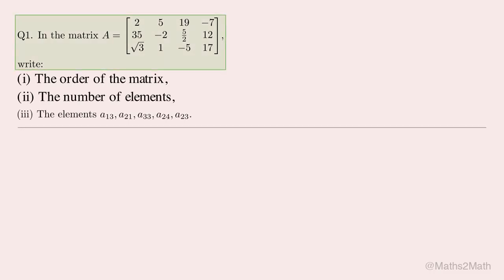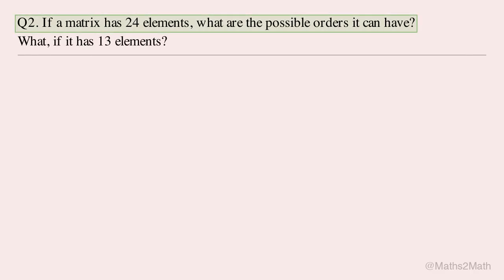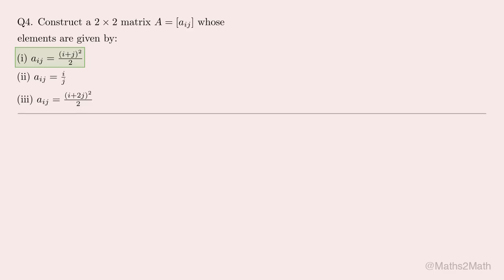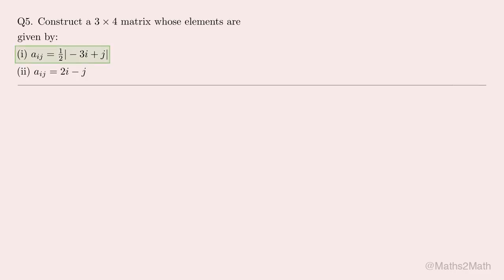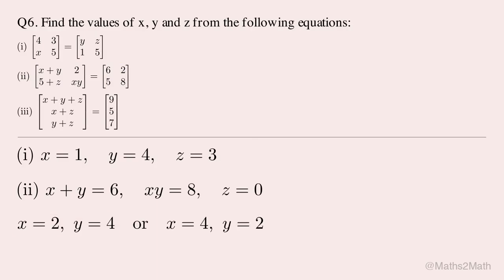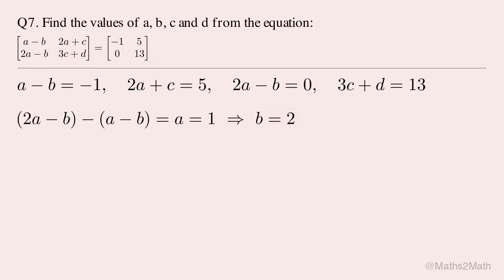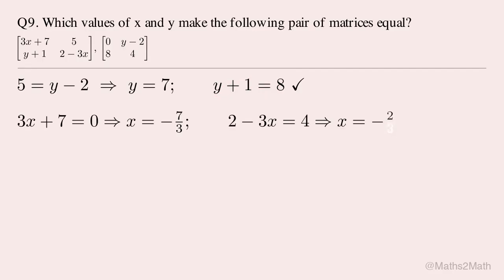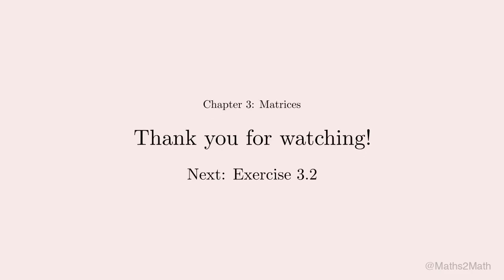Exercise 3.1 – Chapter 3 Matrices | NCERT Class 12 Maths Solutions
Complete step-by-step solutions for all 10 questions of Exercise 3.1, Chapter 3 (Matrices) from the NCERT Class 12 Mathematics textbook, Part 1. We read orders and elements off a matrix, enumerate possible orders from element counts, construct matrices from index formulas, solve entry-matching equations, and count binary matrices — with every given highlighted on screen as it is used. This channel is building clear, board-exam-ready video solutions for every NCERT maths exercise, class by class. Have a maths problem you want solved as a video? Drop it in the comments and we'll make it.

Chapters:
0:00 Introduction
0:33 Question 1
1:16 Question 2
1:46 Question 3
2:10 Question 4
2:49 Question 5
3:22 Question 6
4:08 Question 7
4:36 Question 8
4:51 Question 9
5:33 Question 10